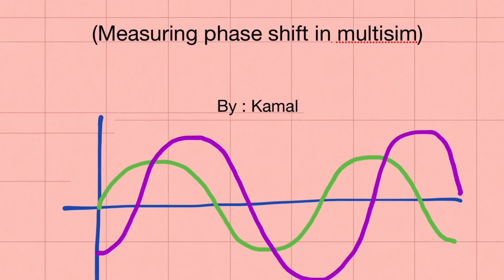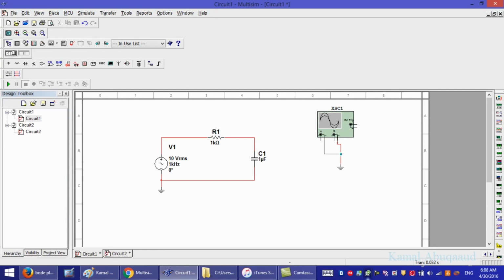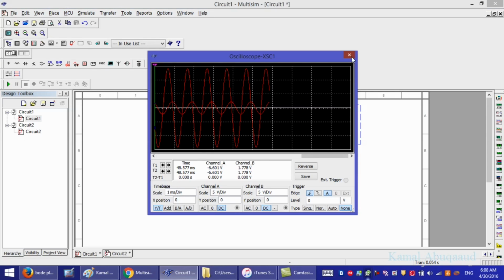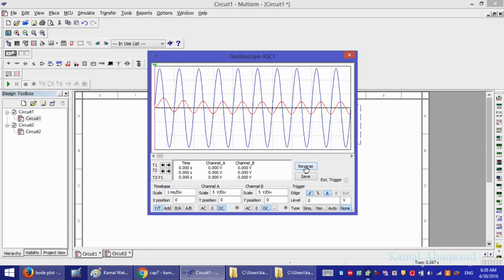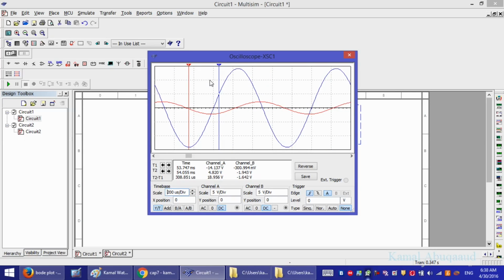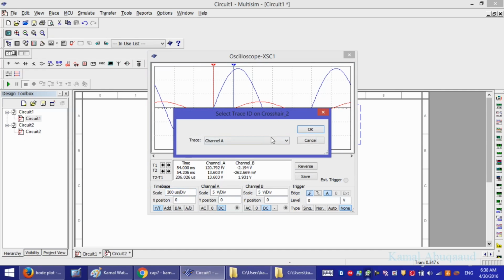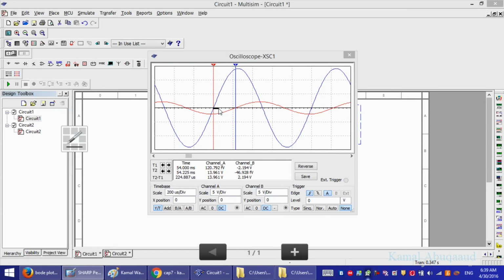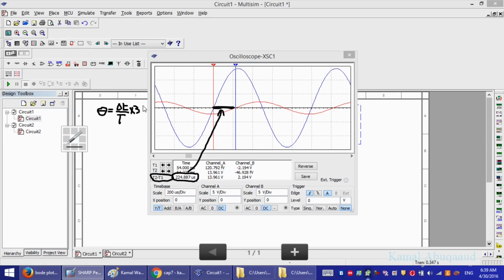Oscilloscope And Phase Shift